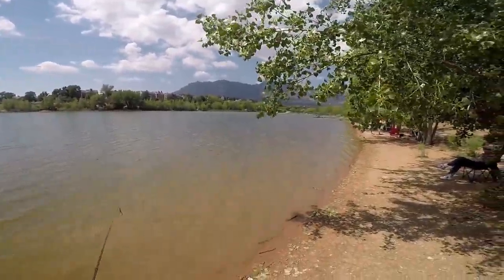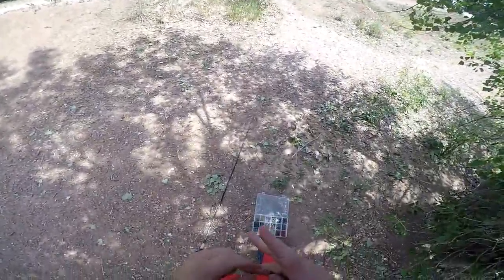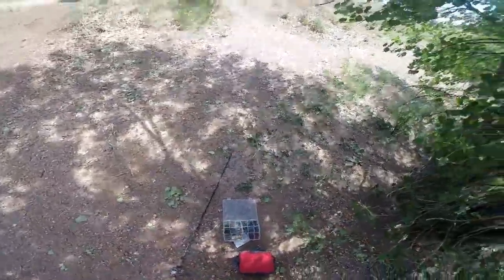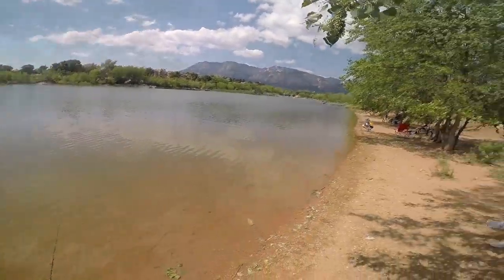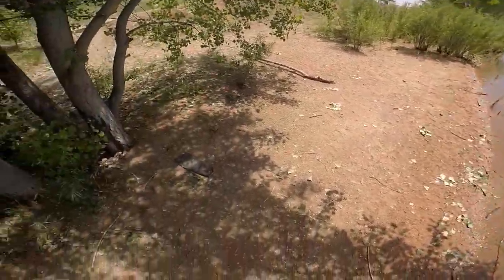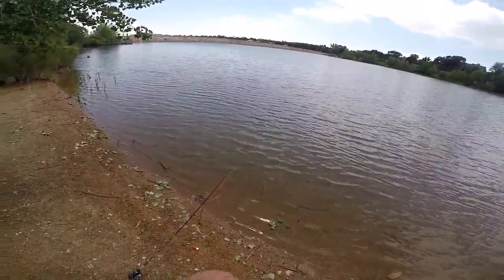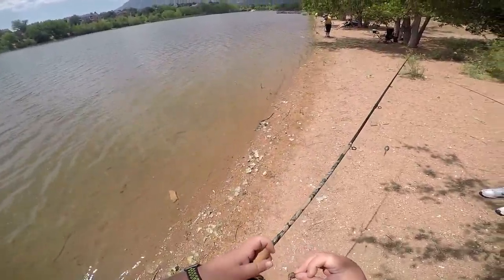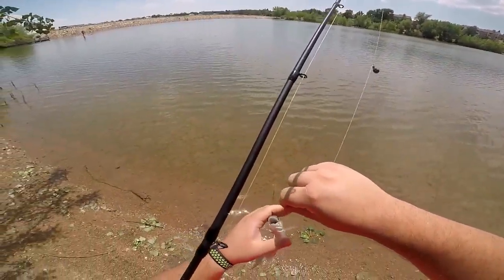Colorado fishing!!!! Rainbow trout!!!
Fishing a beautiful area called Quail Lake but if you ask me it looks more like a pond!! HAHA9